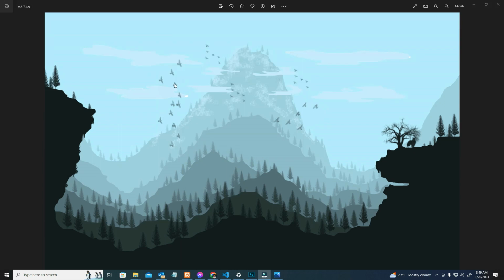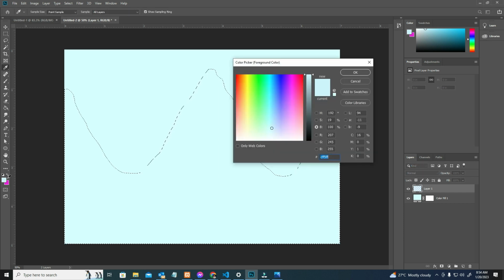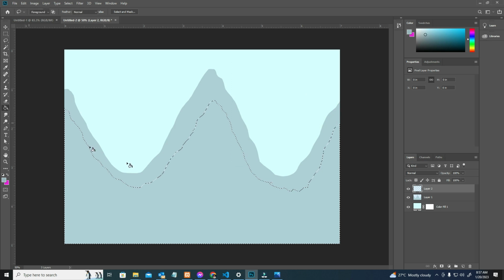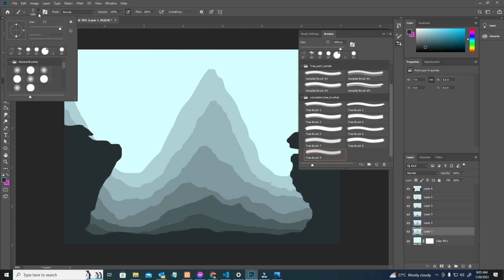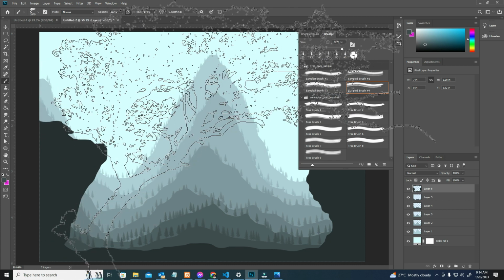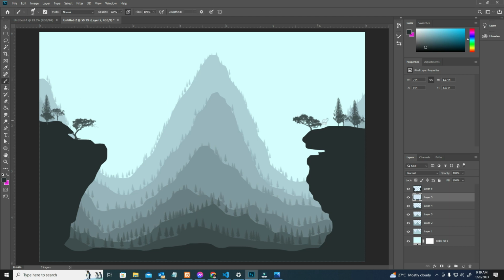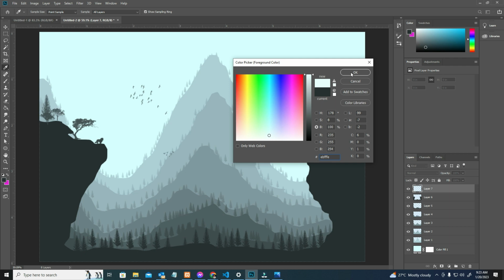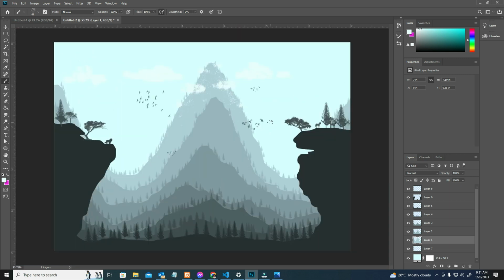Flat design Using Photoshop